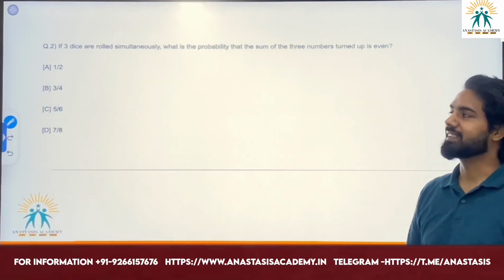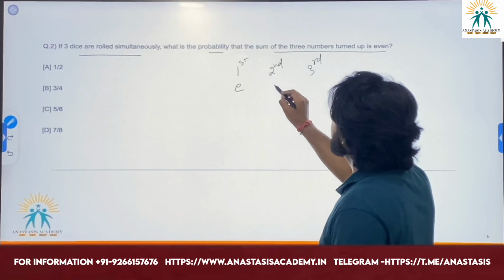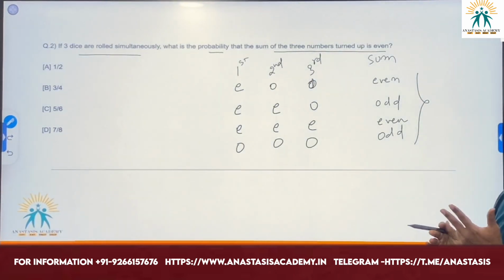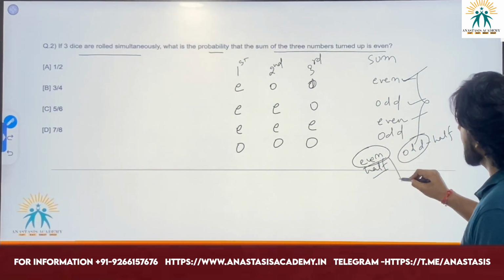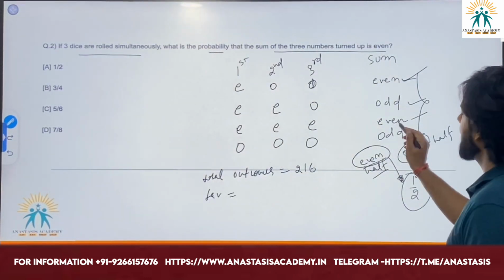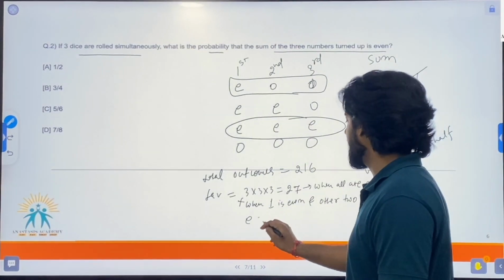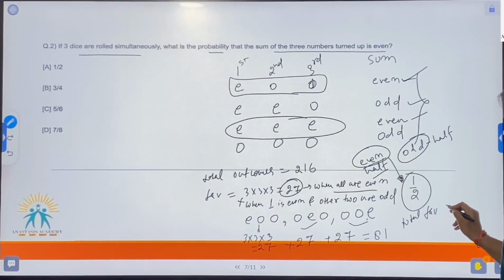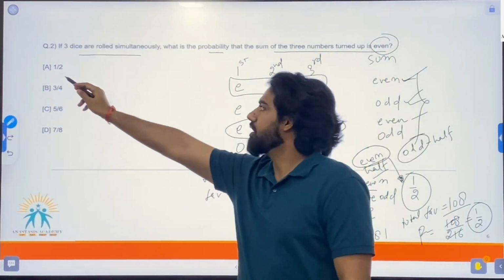CAT 2026 Quant Question of the Day -84| Final Sprint to CAT | Daily Practice for MBA Entrance Exams